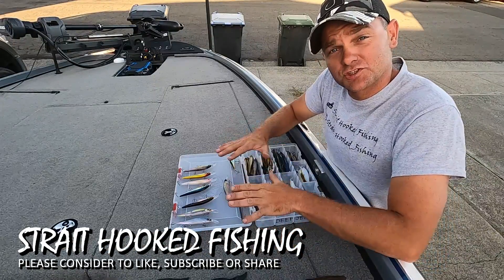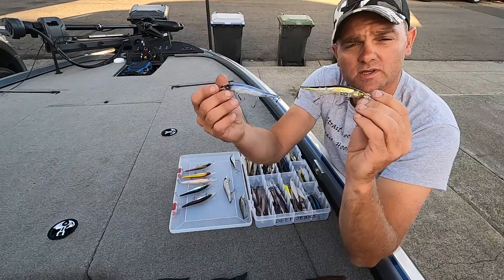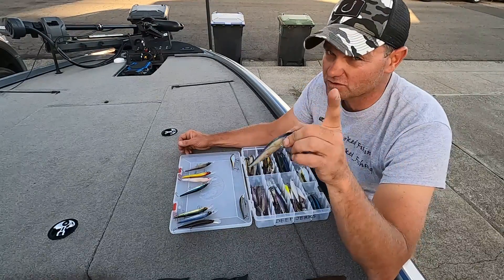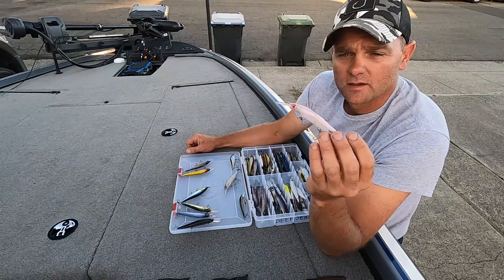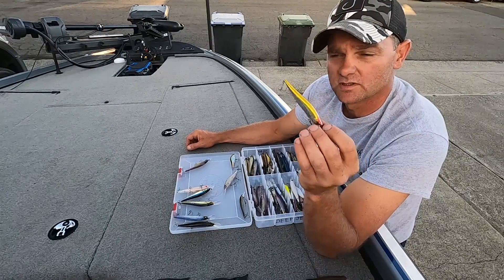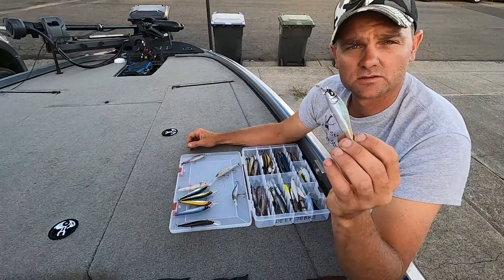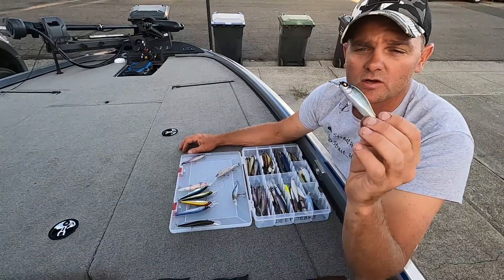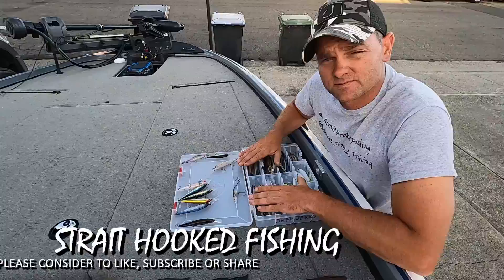Jerkbait Colors That Don't Fail Me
I run through my Jerkbait box and what colors work best for me and where. Also near the end I give some tricks and tips of the oddball things I use or do. Hope you enjoy it. There are more videos of me running through my tackle on the way.